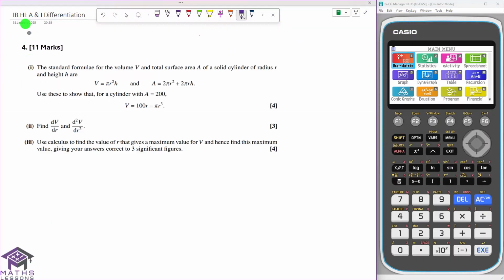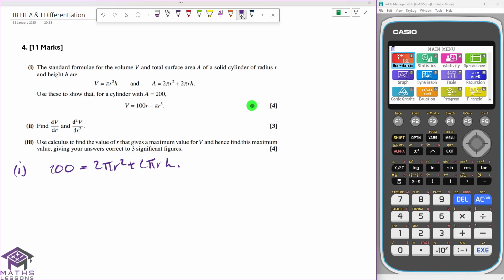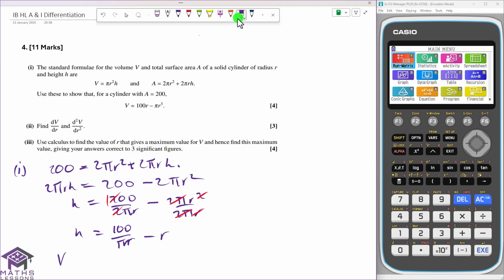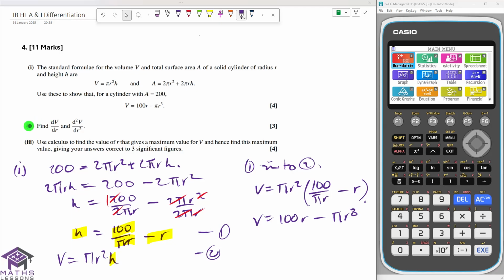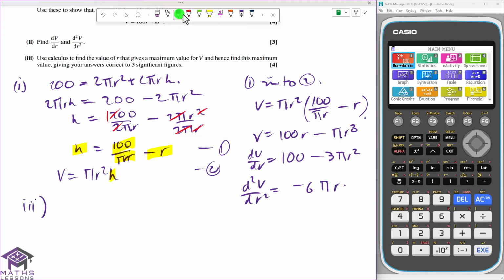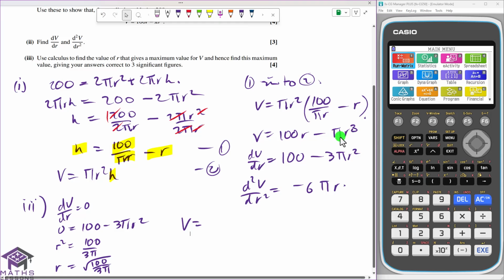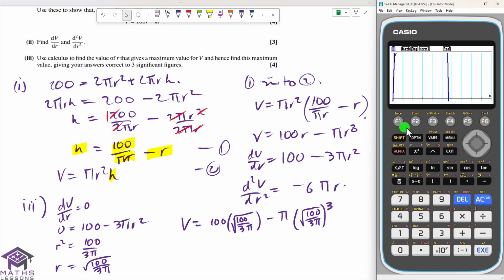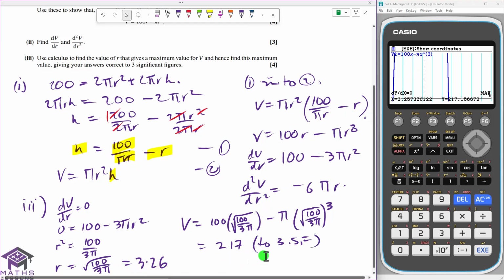IB HL A & I Differentiation Q4 Optimisation